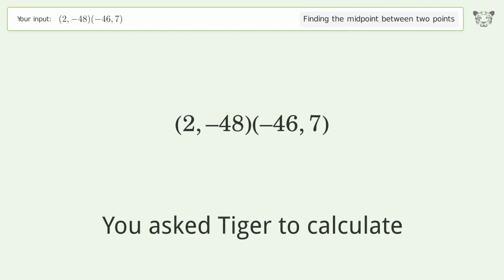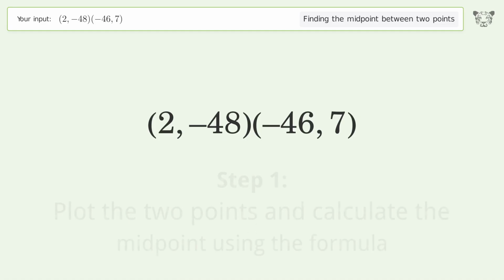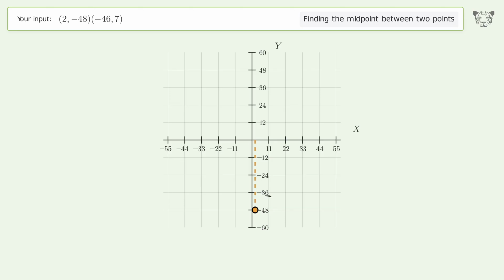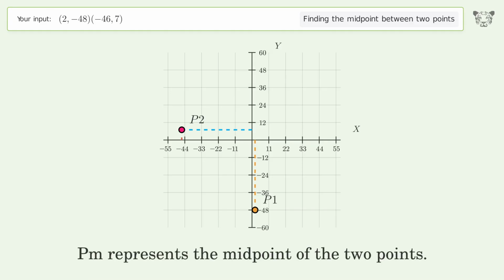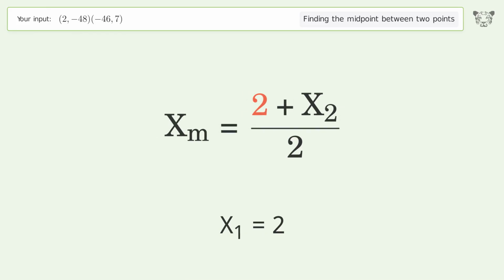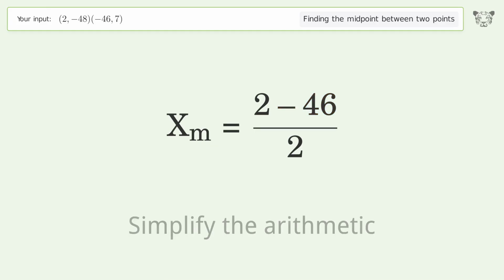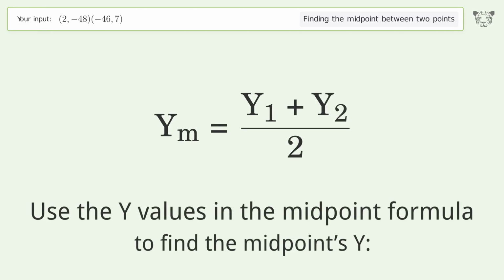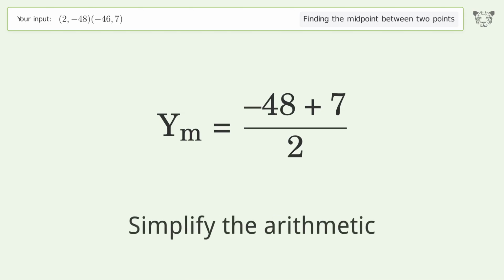Find the midpoint between two points p1 (2,-48) and p2 (-46,7): Step-by-Step Video Solution